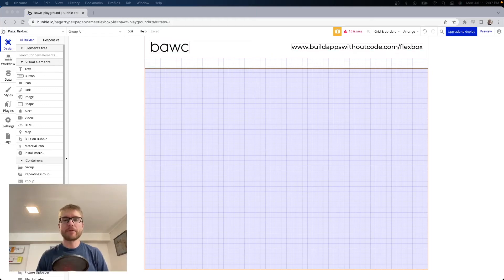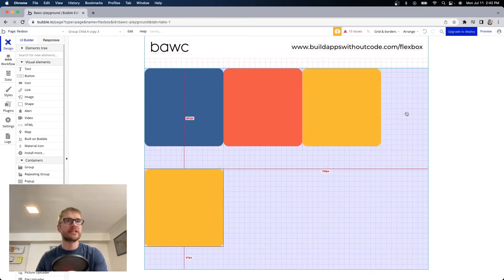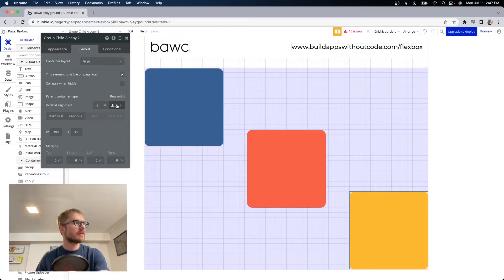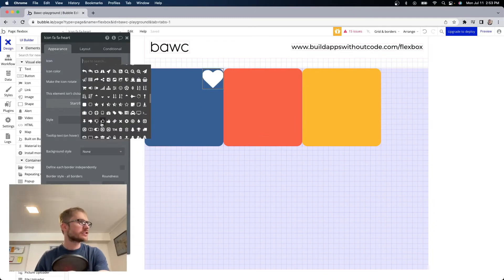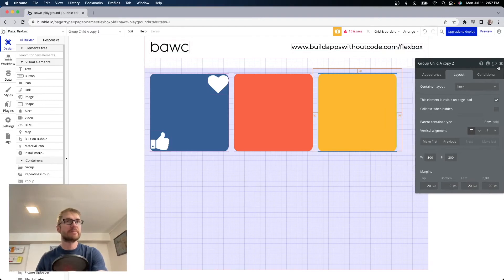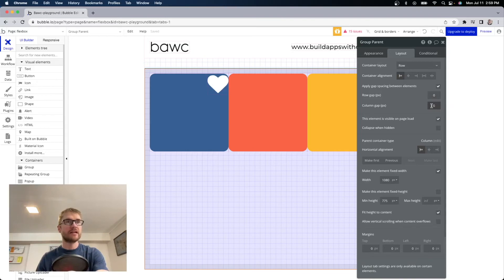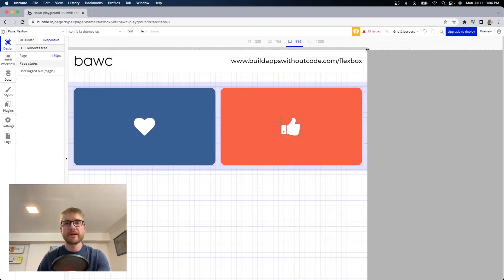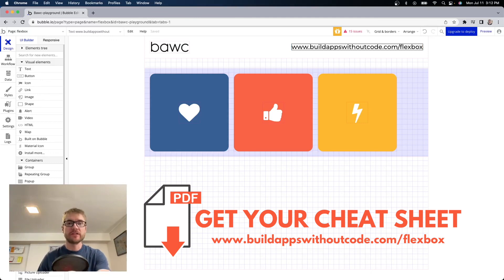Learn Bubble’s new Flexbox Responsive Editor in ONLY 15 minutes (2022)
This video will get you up and running with Bubble's new Flexbox responsive design editor in only 15 minutes!

🚀 Do you need extra help with your no-code project and want to work with me directly? Let's chat!

0:00 Intro
1:06 Row
4:42 Column
5:22 Align to parent
7:08 Fixed
7:46 Margin
9:00 Padding
10:42 Gap spacing
11:38 Sizing